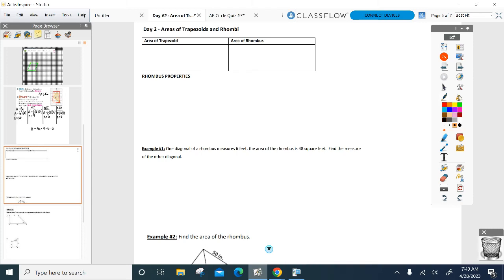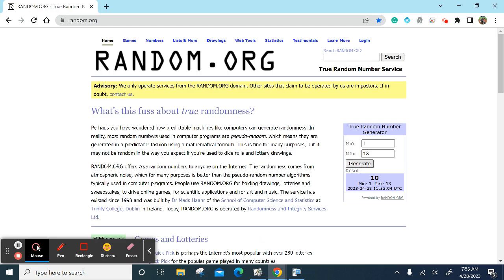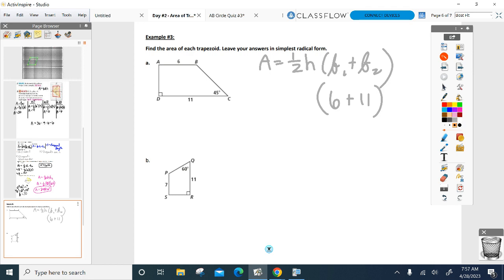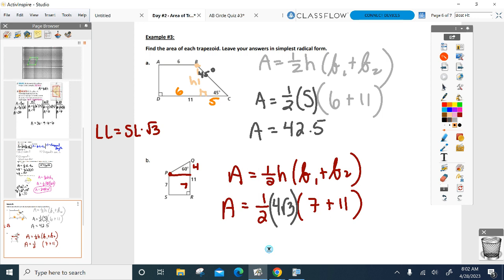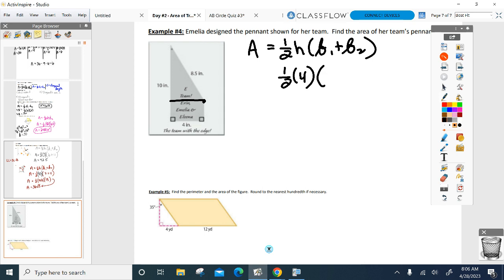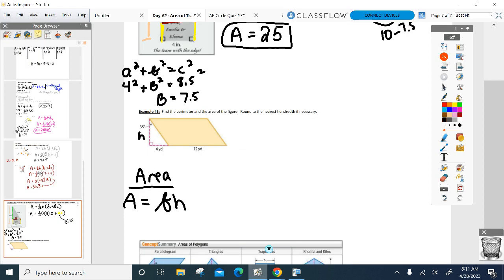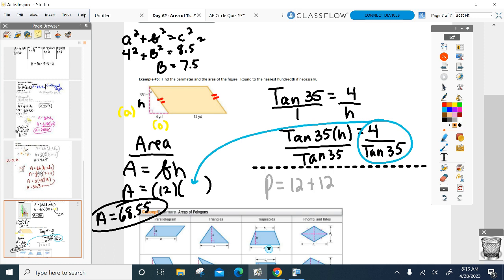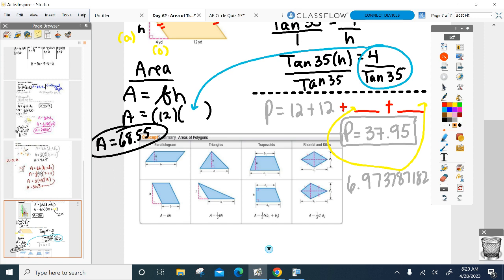Geometry AB April 28th - Unit 11 Day 2 - Area of Trapezoids & Rhombis